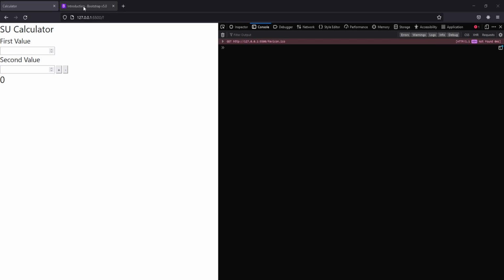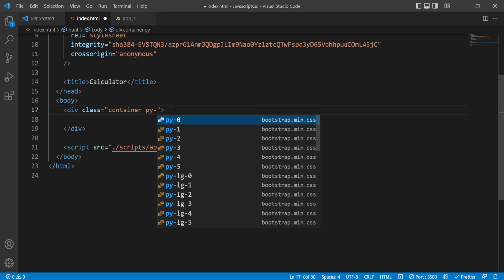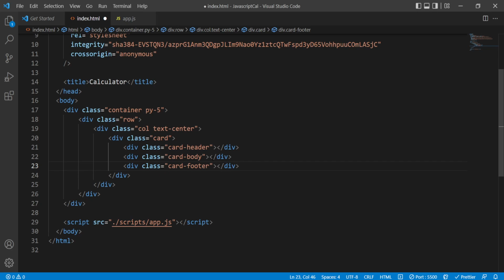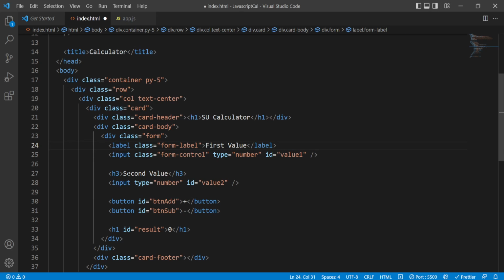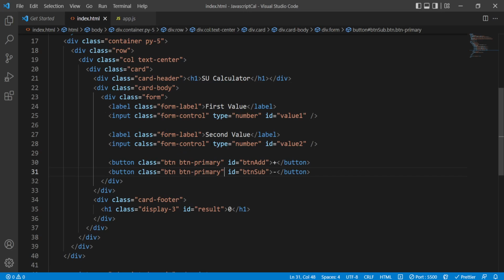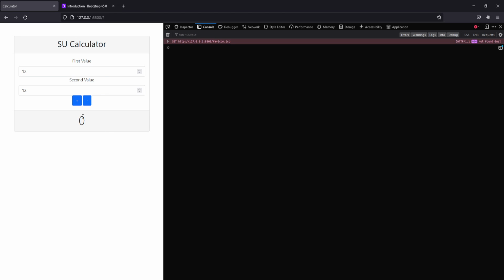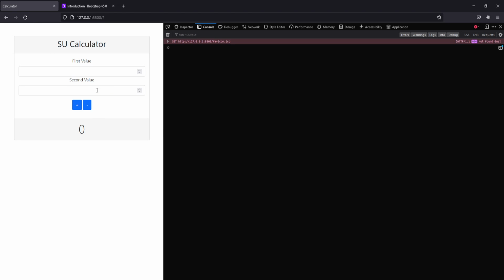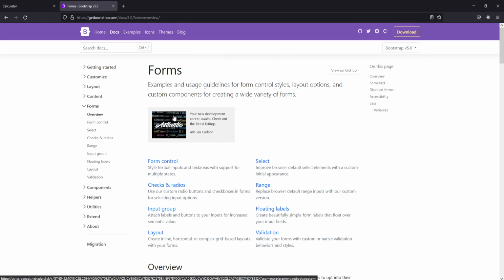Adding Bootstrap to DOM Calculator